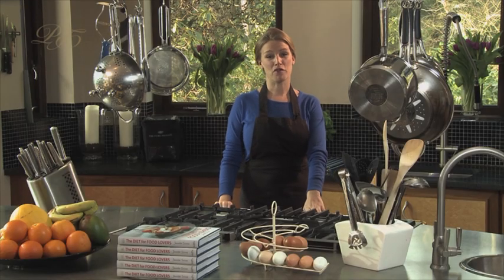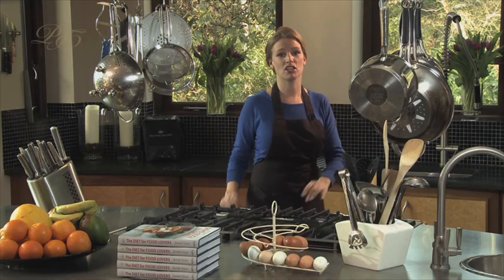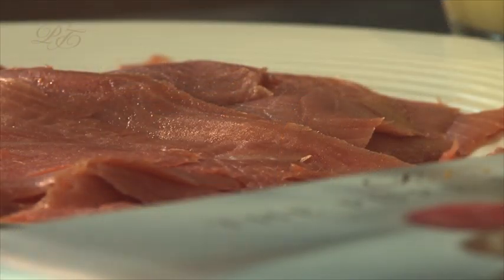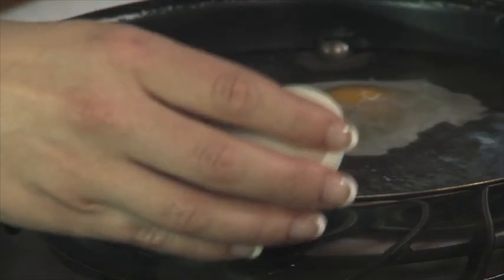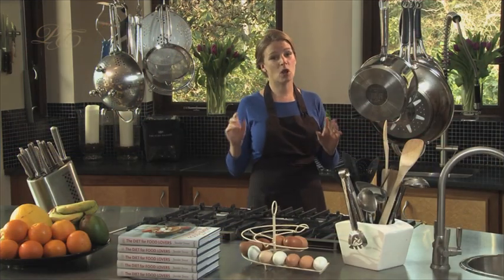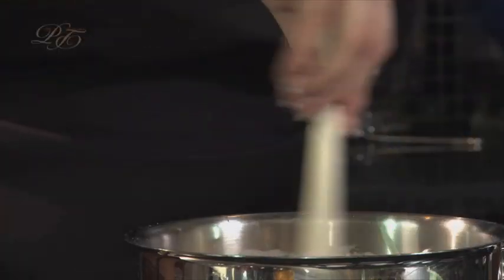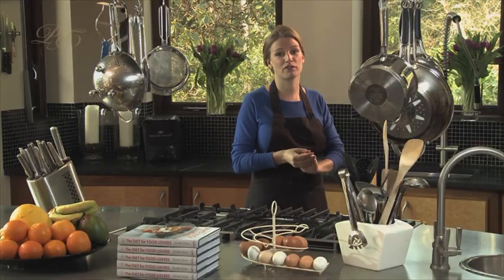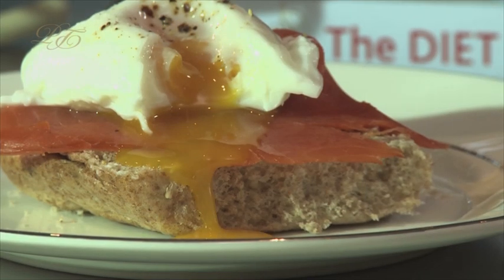The Pure Package - Jennifer Irvine's Perfect Breakfast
Jennifer Irvine, founder of The Pure Package and author of The DIET for FOOD LOVERS explains the importance of eating breakfast while demonstrating how to cook two really tasty recipes.